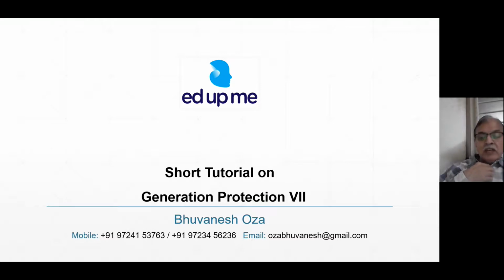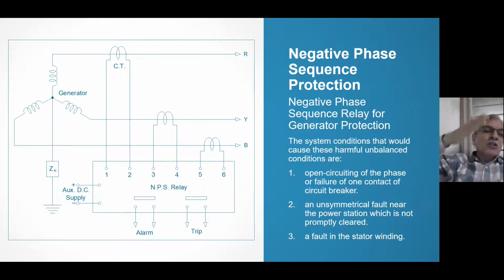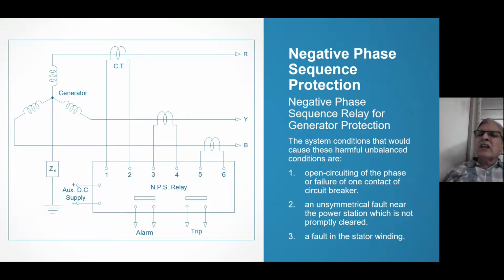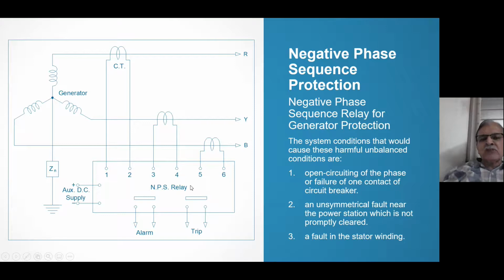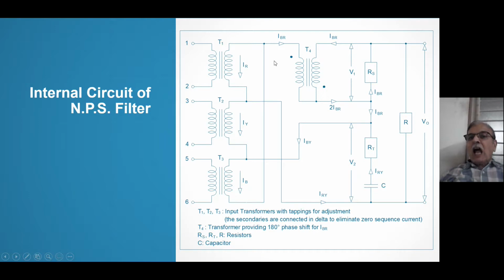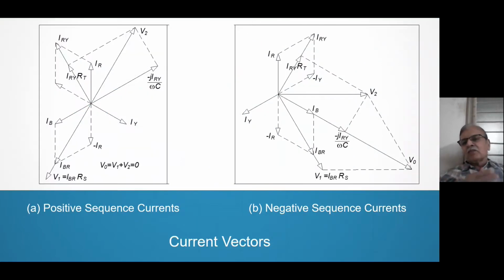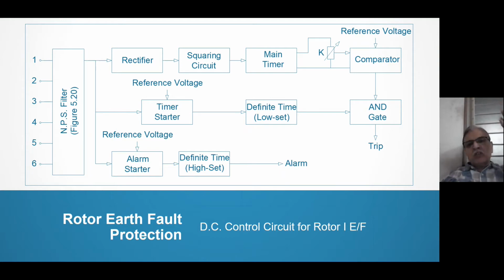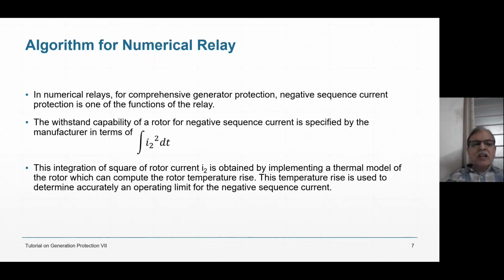Generator Protection 7 l Generator Protection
In this video class, we will study Negative Phase Sequence Protection for large generators.
I am very happy that engineers from Pakistan, Middle East, Oman, Malaysia and the UK (India is obvious and my loving student friends are my marketing team) are appreciating the video classes. I earnestly thank them from the bottom of my heart.

Module 1: Elements of Power System
Price: 300 INR

Module 2: Fault Analysis & Substation
Price: 500 INR

Module 3: Protection of Transmission Lines with Relays
Price: 550 INR